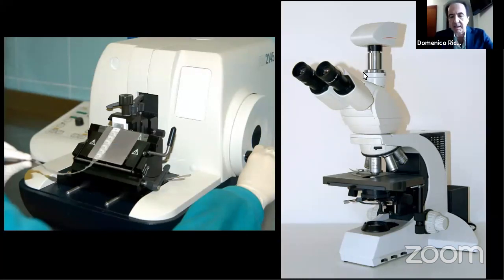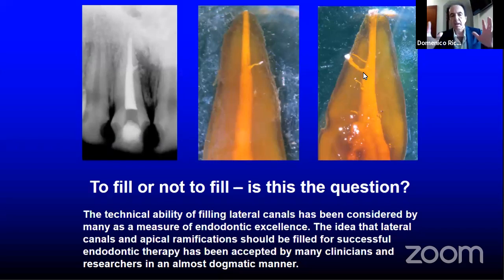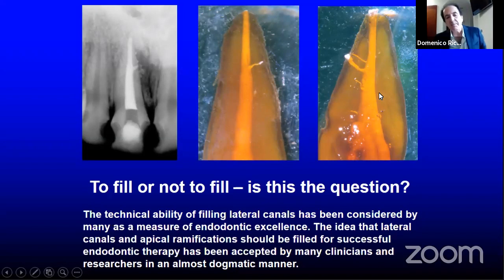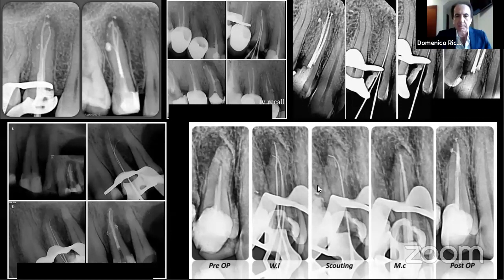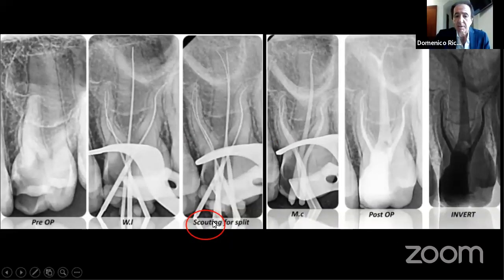Webinar Sessions with & Domenico Ricucci